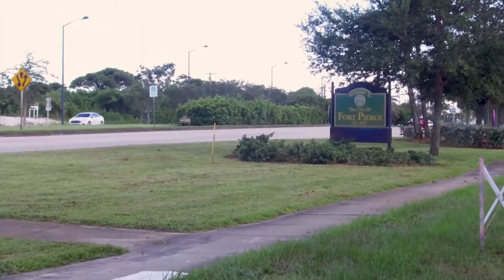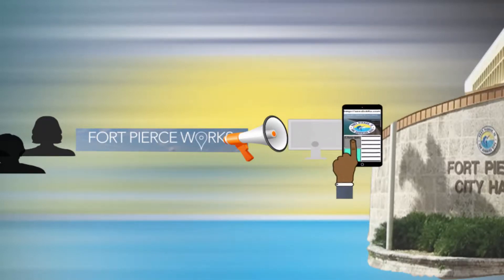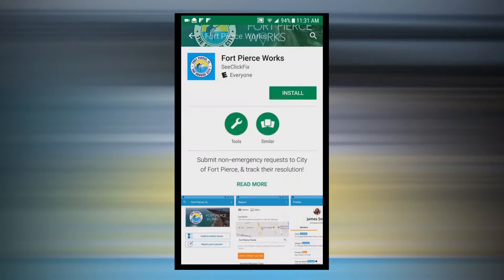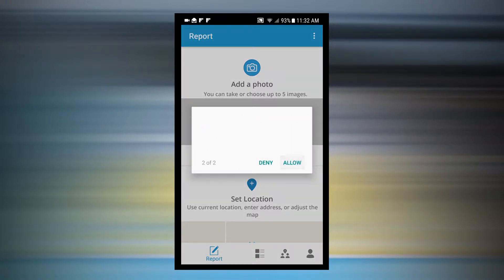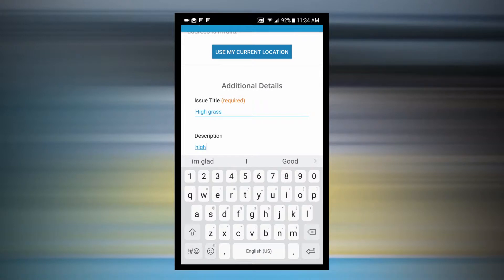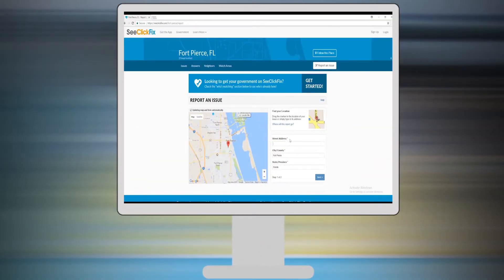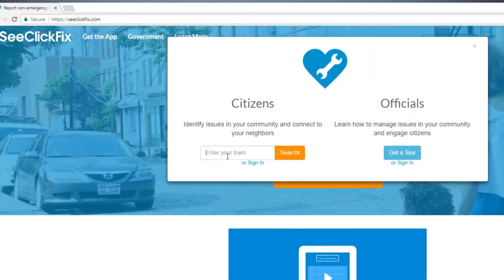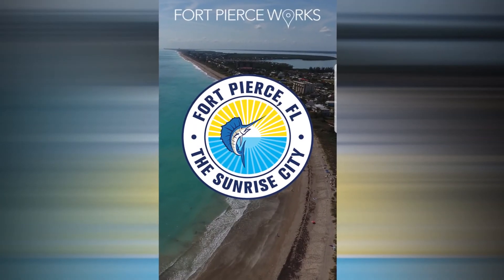SEE CLICK FIX MP4